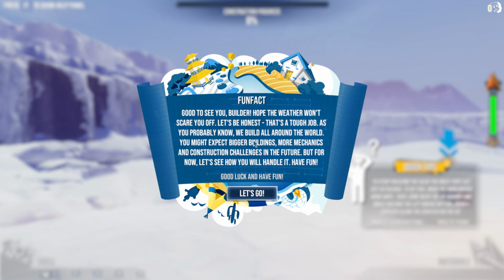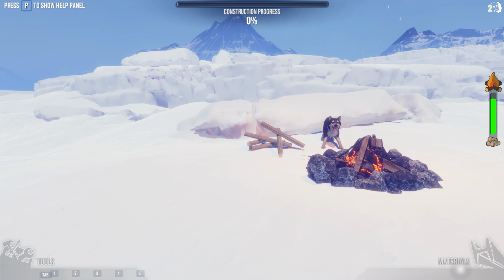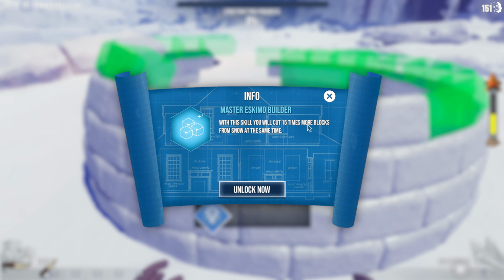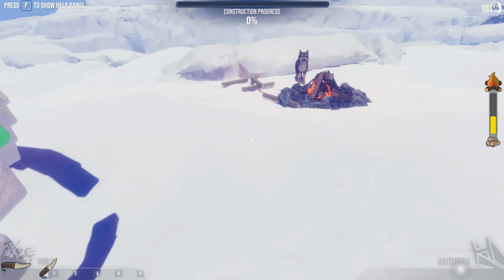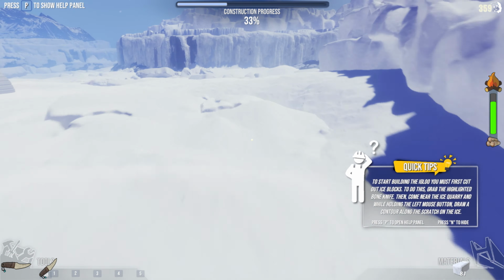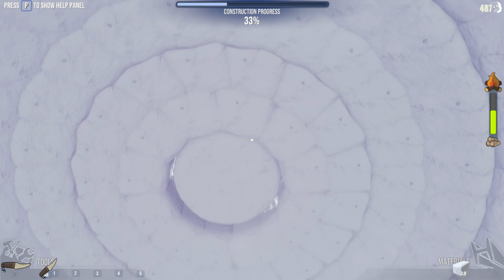Let's build an iglo!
The title gives away the game, building houses in all kinds of styles based on styles related to geographic locations with appropriate building techniques.
From more primitive homes such as a cozy hut based on wood or clay in the middle of wild greenery or more used houses with bricks and water pipes to more complicated architectural building arts such as secluded Japanese cottages.
There is clearly variation in the building offer and each new style will therefore require new steps,
For example, you will first have to make and build everything by hand, every detail of the foundations that support a house and as you build more complicated houses you will also be able to use more appropriate tools, first you scrape ice blocks from ice and before you do it know you're hitting the cement mixer with your family-friendly buldozer.
House builder points to each building plan step by step this also benefits the progress you make in the game,
the chance that you will get stuck somewhere in the game is very small and it has been made possible for everyone to unlock and build all houses.
There is also a level of patience required, imagine that a house needs 300 small stones, then you will have to make AND place all 300 one at a time,
do you need 120 clay roof tiles? mold them into shape first and then bake them in an oven to keep them insulated from rain.
BUT, important to know is that by creating the supplies piece by piece you unlock skills that ensure that you make twice as many numbers at a time, or five times as much, or thirty times as much, and once you are there everything goes much faster and your patience will be rewarded.
There is also a demo of house builder available and also a House builder: First Job version which is also free to play

Special thanks to Freemind games & Playway SA for giving me access to the game!